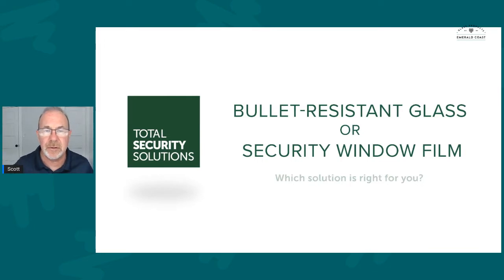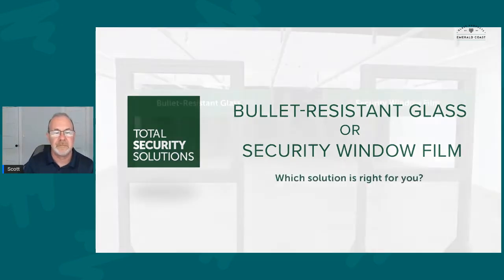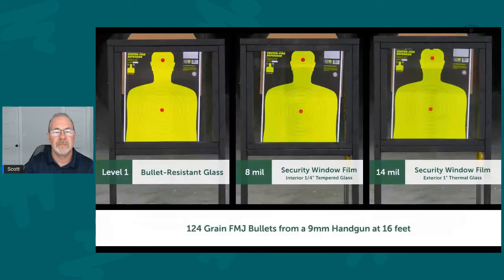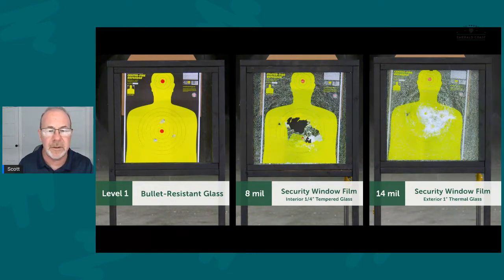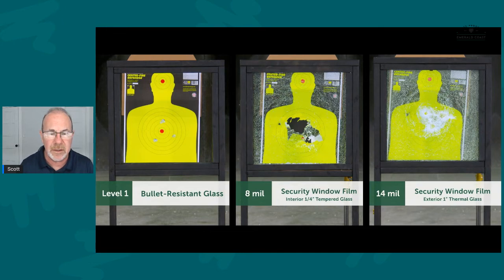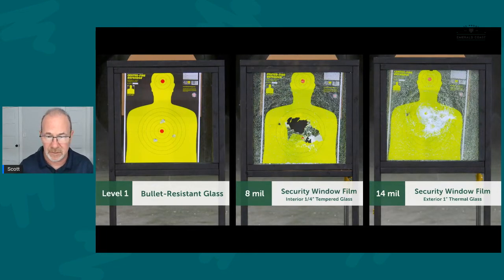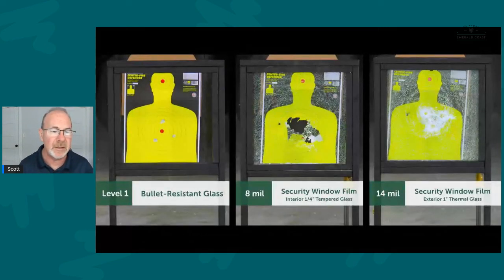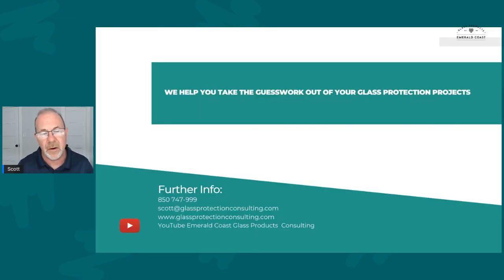Security Window Film vs Bullet Resistant Glass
School Safety, School Security Protection